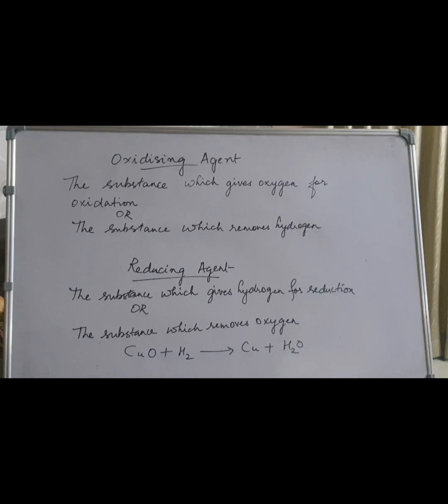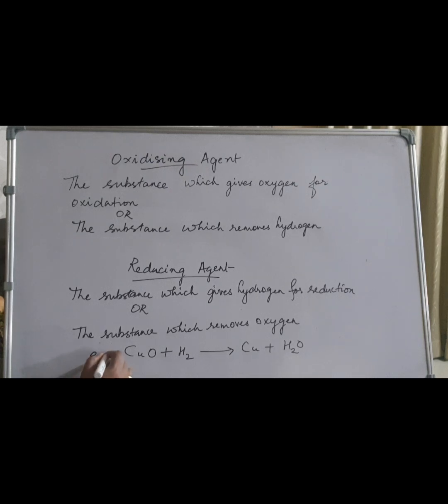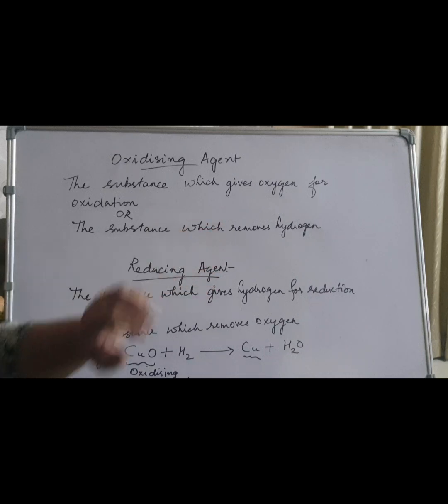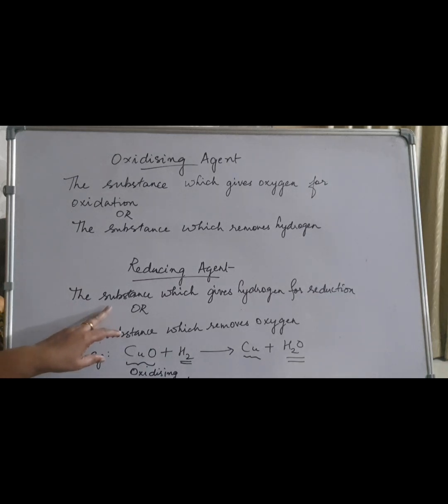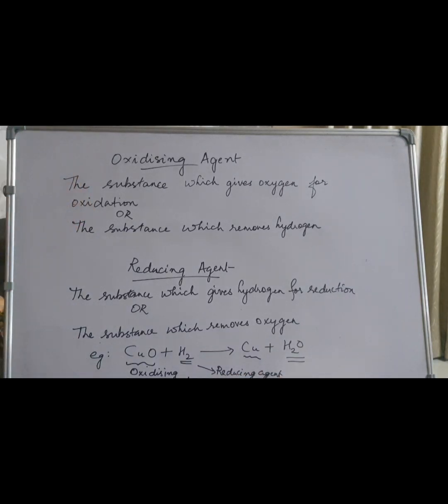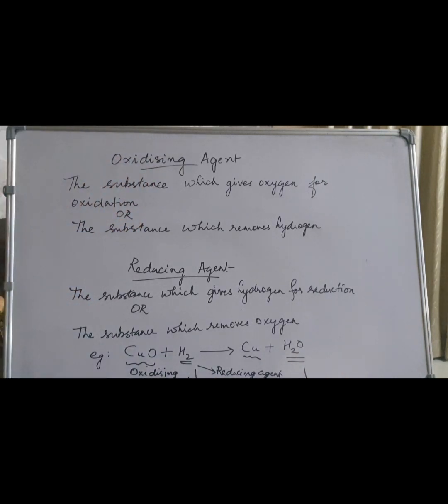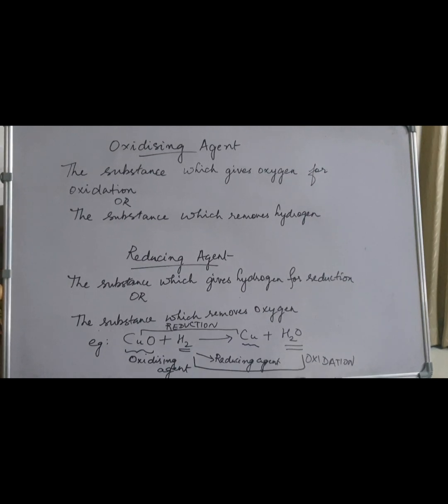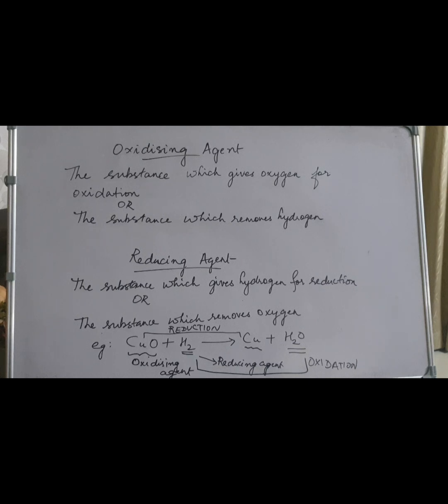Facts on oxidising and reducing agent.